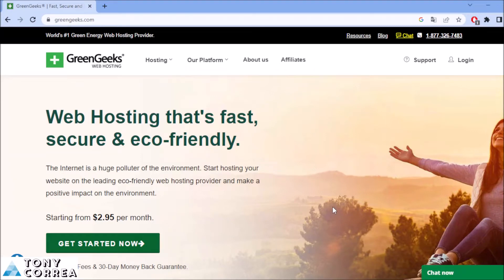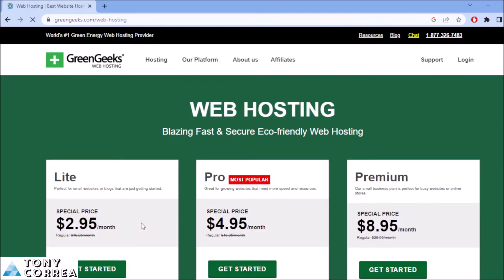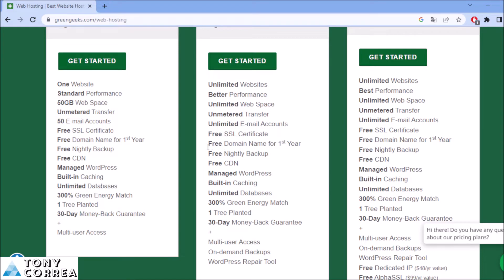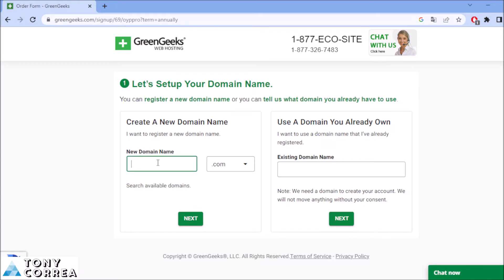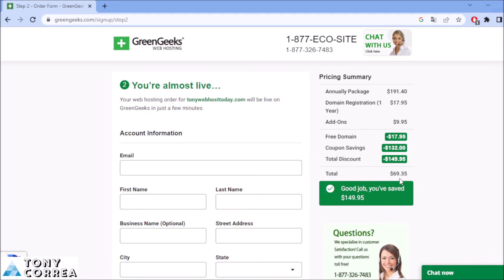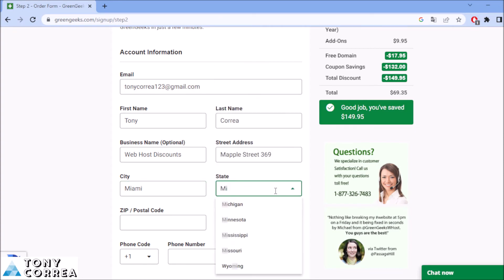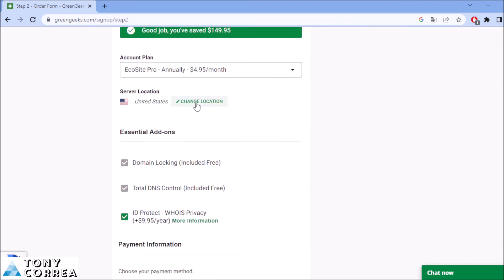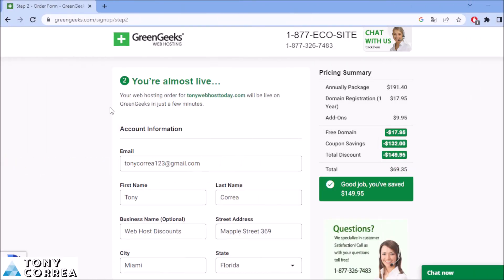GreenGeeks Tutorial | Register Today with GreenGeeks Hosting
GreenGeeks Tutorial | Learn How to Register with GreenGeeks Hosting | Buy Your Domain & Hosting With GreenGeeks